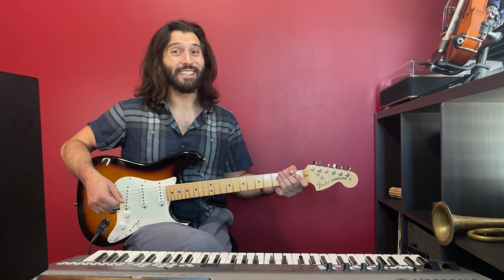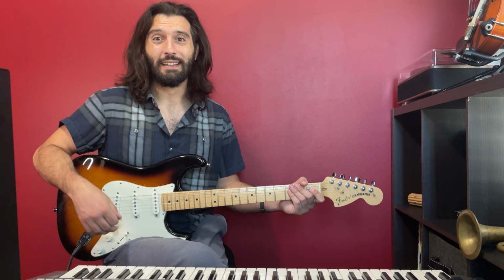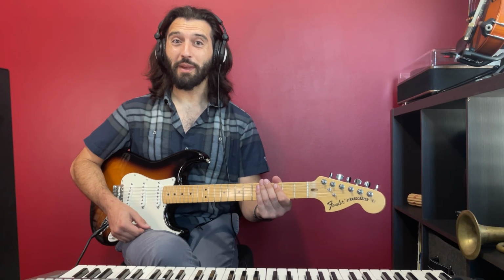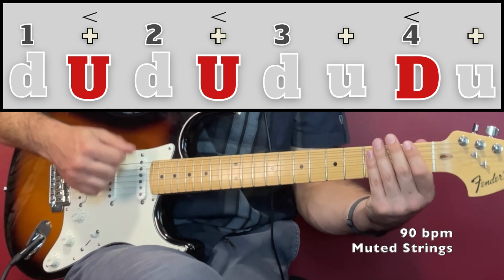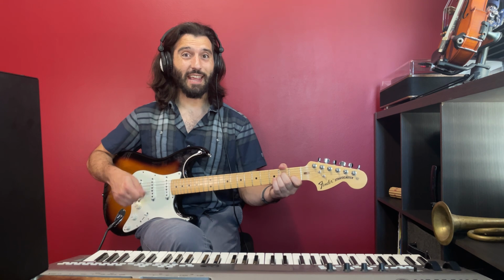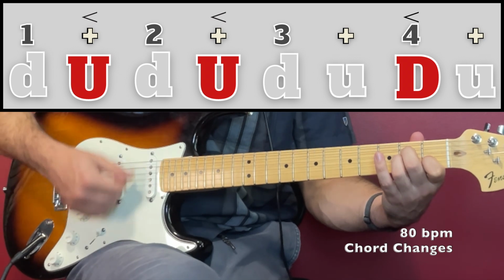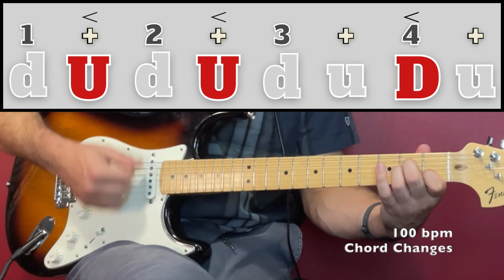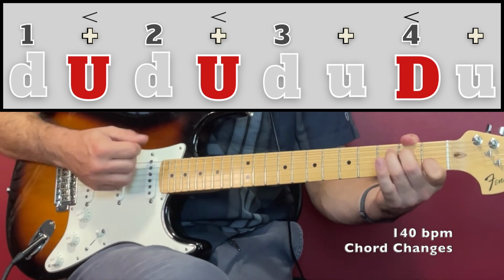[Level 3] Accented Strum Pattern #5 | Develop SMOOTHER and FASTER Strumming [60 bpm - 150 bpm]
Prepare to enhance your guitar practice! This engaging strumming workout is designed to improve your muscle memory and finger agility. Rather than using a metronome, you can jam along with this exercise!

This video is part of a comprehensive method to effectively develop your guitar skills. Explore the channel page to begin your learning journey or find the appropriate entry point!

With a decade of teaching experience and over a year of successful online instruction, I offer personalized lessons at competitive prices.

Timestamps

0:00 Intro
0:12 Strum Pattern Demo
1:33 Muted Strings  |  60 bpm - 120 bpm
3:39 Chord Changes  |  60 bpm - 150 bpm
6:19  Now What?